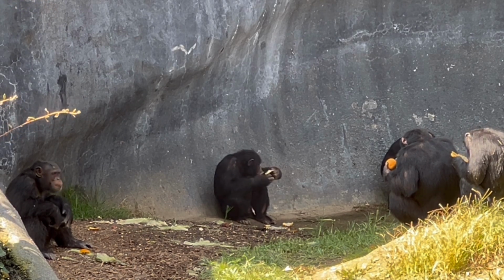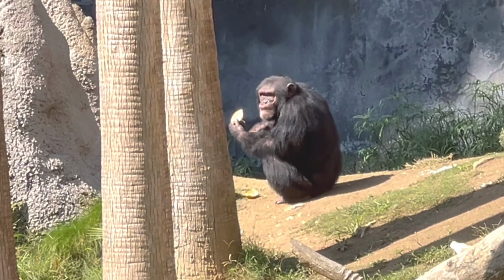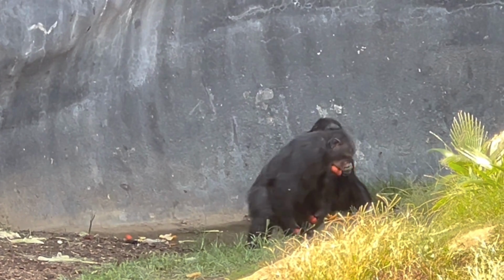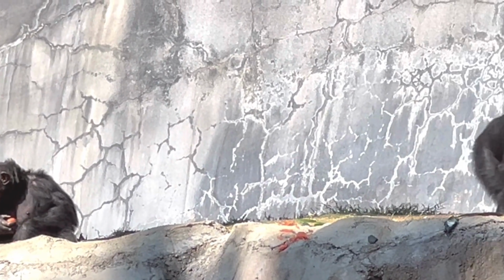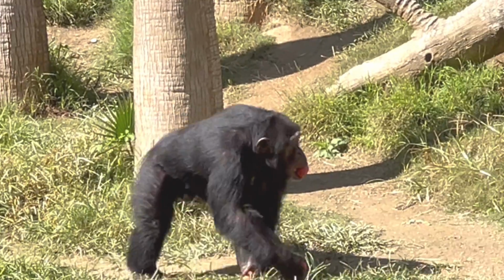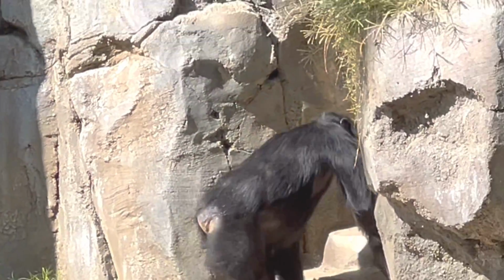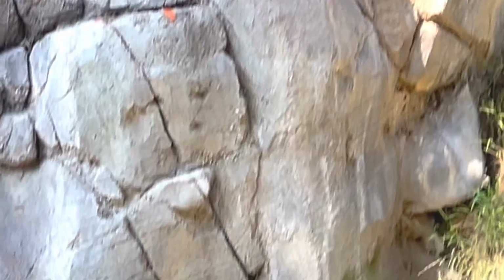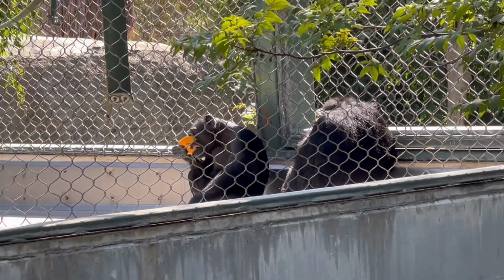Chimpanzees 🦋 Glenn family with 2 babies ✨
Chimpanzees Glenn family 🔆✨💖
チンパンジー　グレン家族🌟
Los Angeles zoo California USA
ロスアンゼルス動物園🦋
💙 Male::;
💚Alpha Glenn　4/21/1994
Father Judeo Mother Nan , Son: Johari
💚 Shaun 7/8/1988
Brother with Glenn
Father Judeo  Mother Nan
Children Jean and Jakes
💚Johari 10/27/2014　Father Glenn Mother Zoe
💚 Oliver 8/23/2014　Father Ben Mother Julie
💚 Mshindi 1/26/2014 born in Dallas Zoo
💚Pu’iwa  born August 1999 came from Honolulu zoo Hawaii

❤️Female：：
🧡 Uki  3/8/2013　Father Ben Mother Yoshi
🧡 Kima  4/23/2013　Father Ben Mother Gracie
🧡 Jean Born 1999  Father Shawn Mother Gracie
🧡 Yoshi 1990
Father Judeo Mother Regina daughter Uki
🧡 Regina 10/23/1983
Mother Pandra Children Jake Yoshi and Zuri
🧡 Zoe Born 1999　Son Johari
🧡 Gracie 1/26/1987
Father Judeo  Mother Pandra
Children Jean and Kima
🧡 Vindi 2007 comes from Tulsa zoo 2020
🌼 Ben  2002 children Oliver, Uki, Zuri, Kima
🌼 Jake 6/14/1999　father Shaun Mother Regina
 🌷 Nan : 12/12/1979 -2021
Mother to Glenn and Shaun
（ベンとジェイクはフロリダのライオンカウントリーサファリへ11月2018年移動）Ben and Jake moved to Lion Country Safari in Florida

🧡 Zuri  7/23/2012　Father Ben Mother Regina
Moved to Tulsa zoo Oklahoma Oct 2022
🧡 Julie 1986 -February 2023 son Oliver

みなさんいつもご視聴とグッドとコメントありがとうございます^_^

🦋xxxxxxxxxxxxxx🦋

🦋xxxxxxxxxxxxxx 🦋